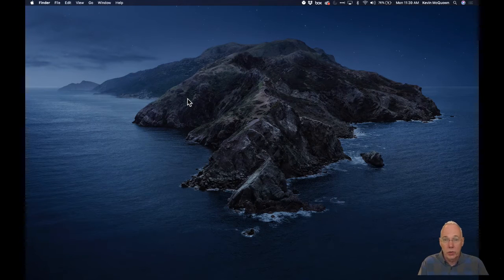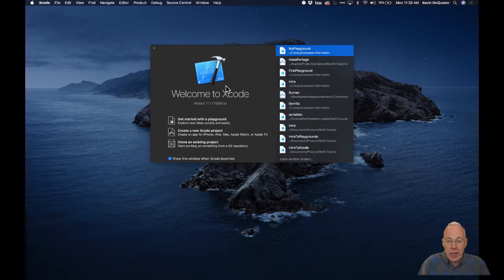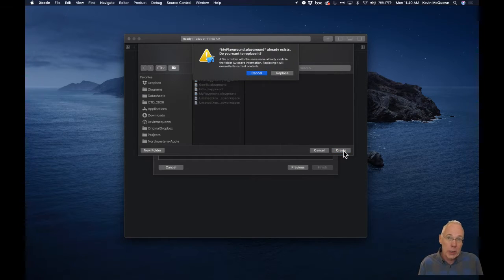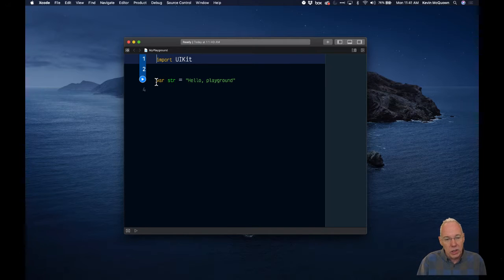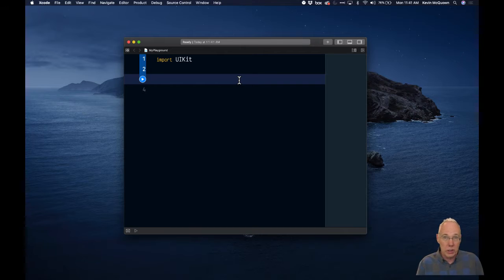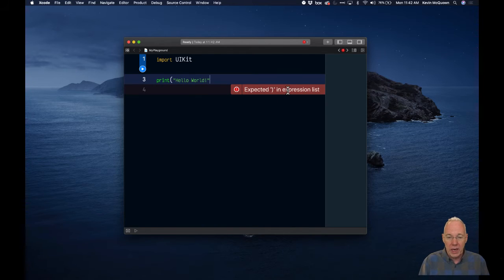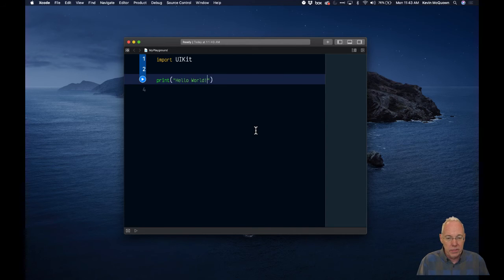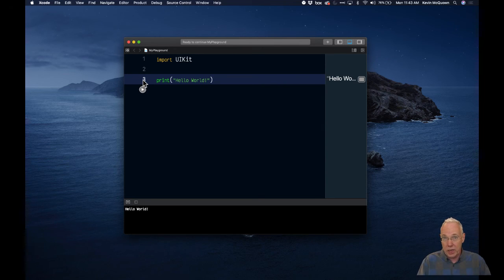HelloWorld with Xcode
In this video we fire up Xcode for the first time, launch a new playground and code up our one-line "Hello World" program.